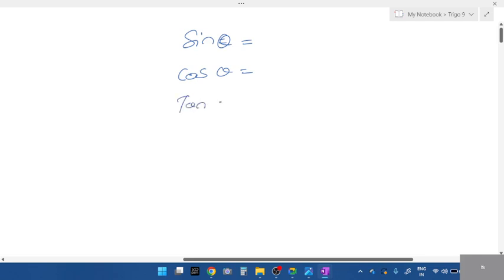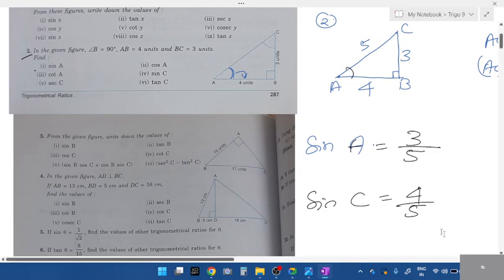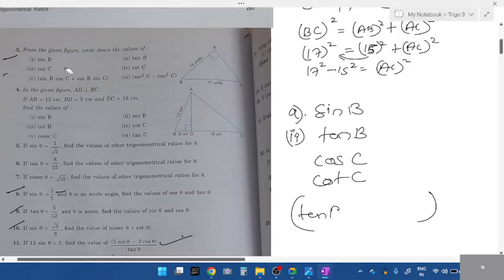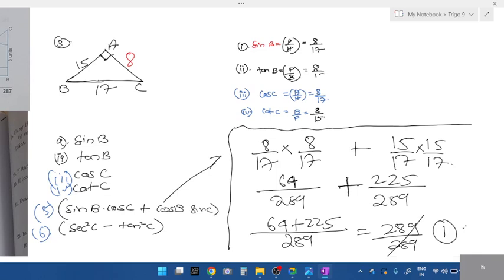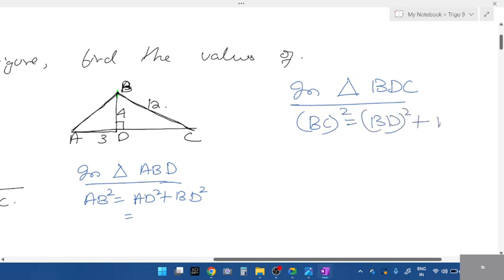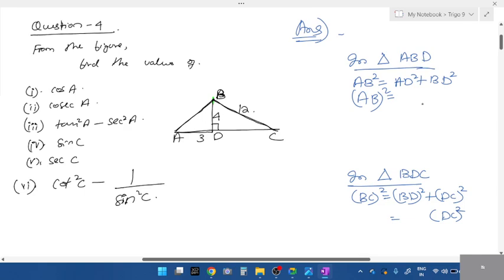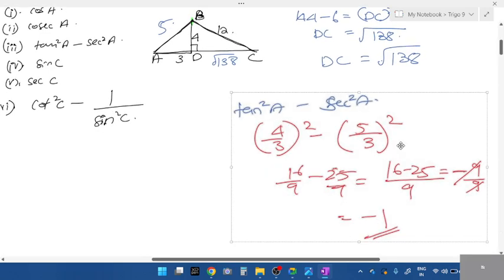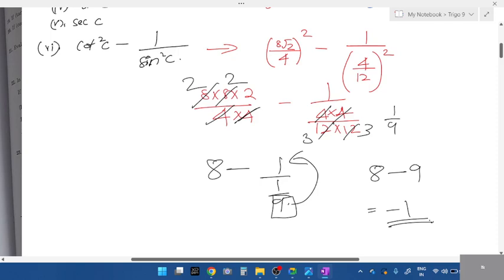Trigonometry Part-2, Selena 9th